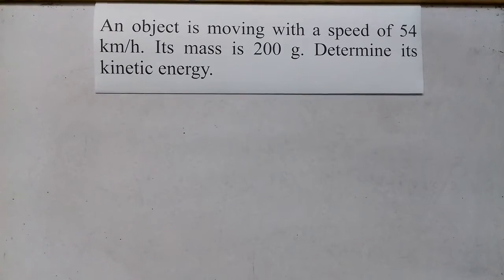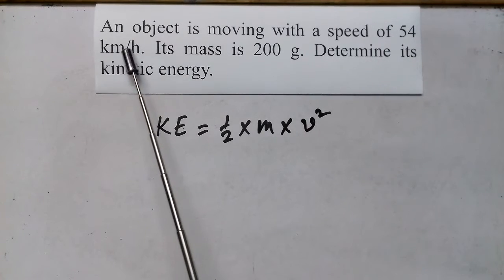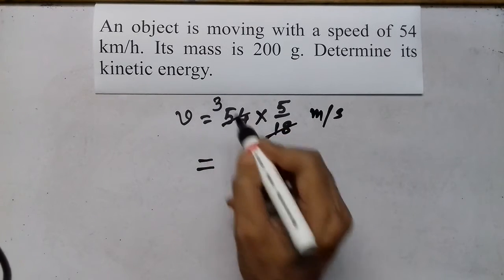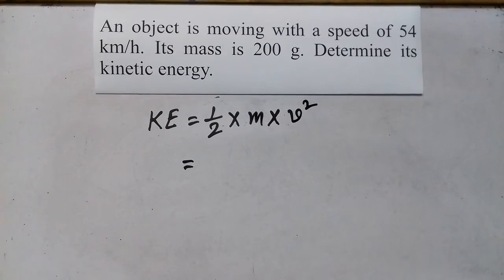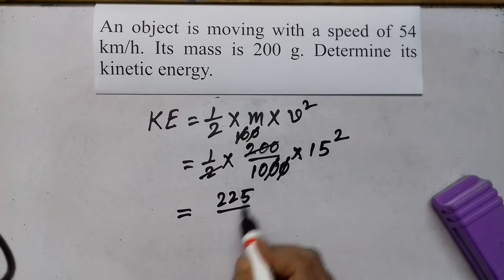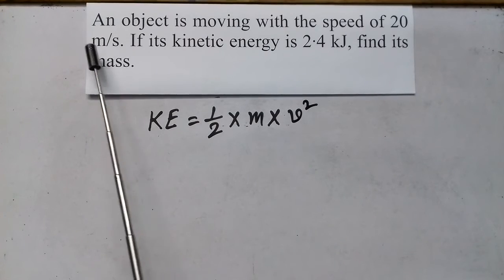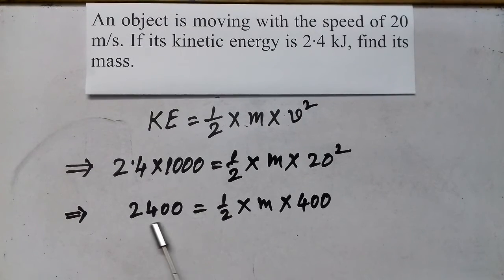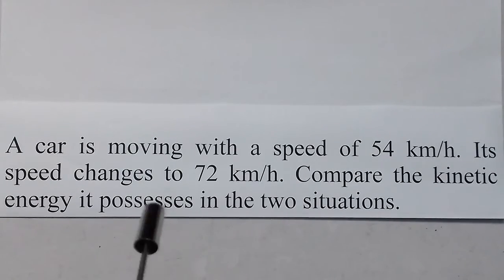Video_16 | Class VIII | UNDERSTANDING WORD PROBLEMS ON KINETIC ENERGY